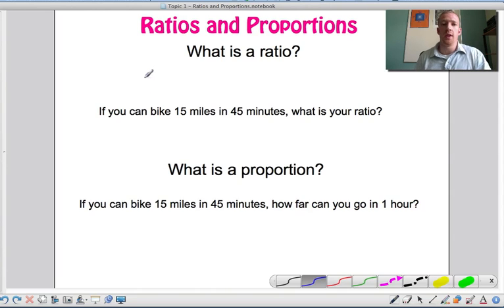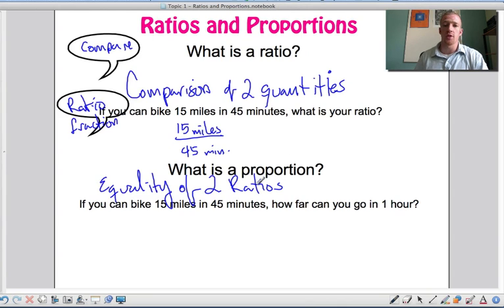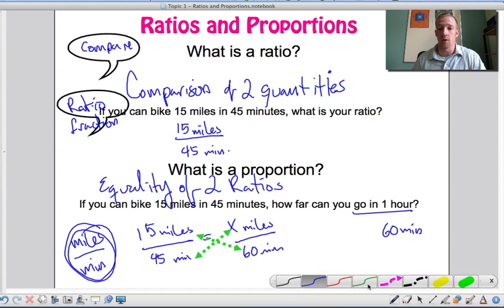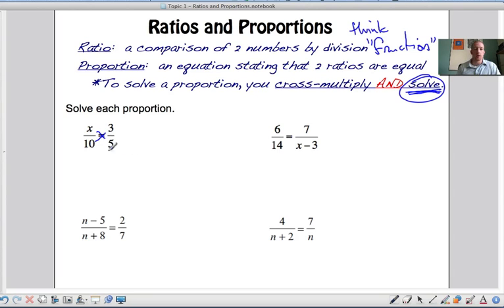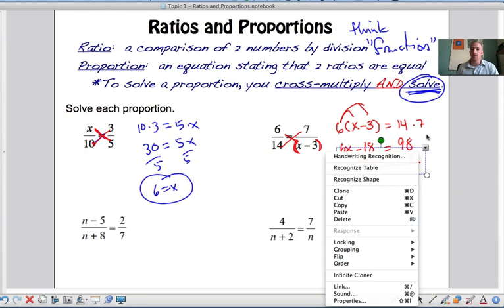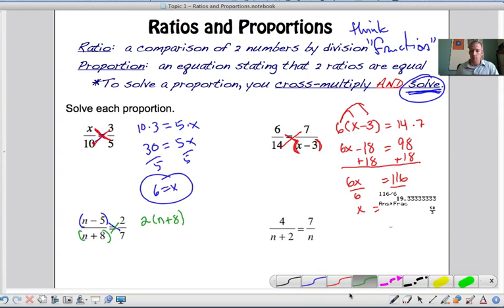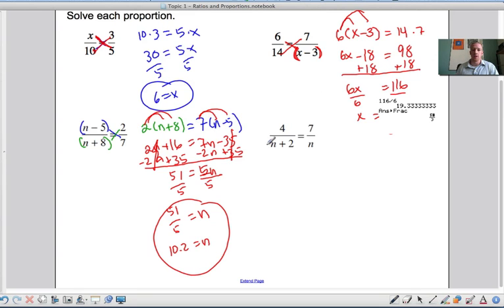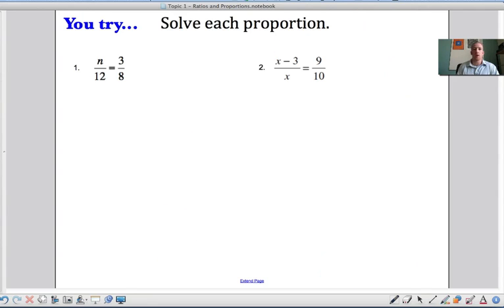Topic 1 - Ratios and Proportions